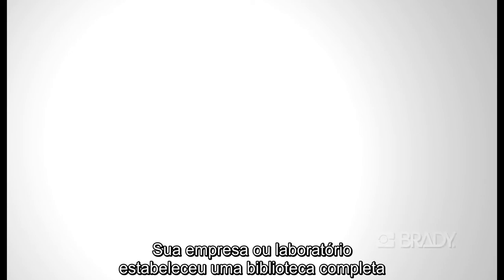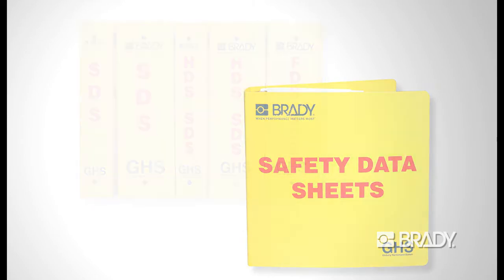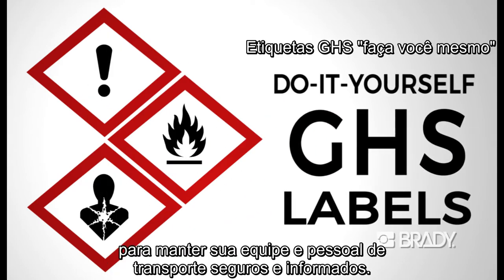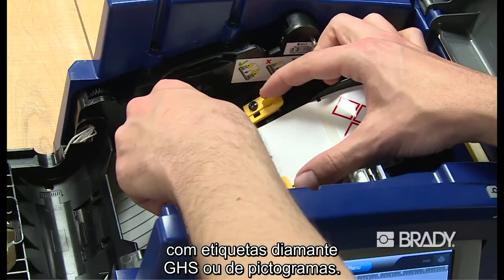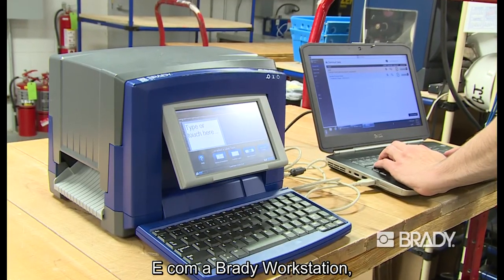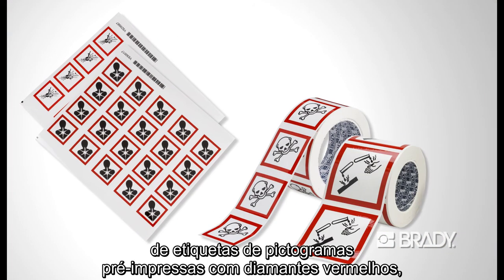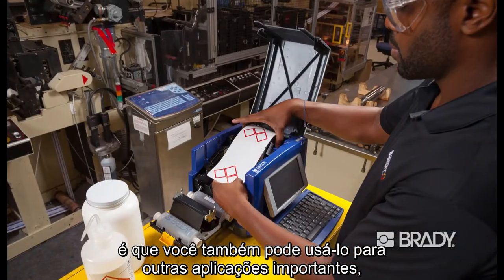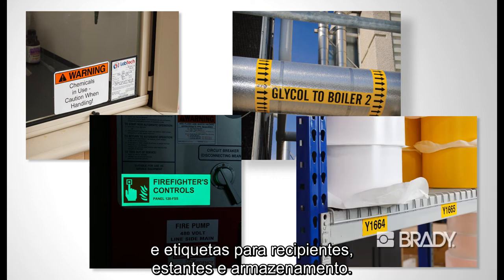Etiquetas GHS - Faça você mesmo seus rótulos para produtos perigosos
O GHS é um Sistema Globalmente Harmonizado de classificação de perigo e rotulagem de 🧪 produtos químicos, foi desenvolvido pela Organização das Nações Unidas com o propósito de se tornar uma linguagem global. Ele é utilizado para comunicar perigos nos rótulos e Fichas de Informação de Segurança de Produtos Químicos (FISPQs).

Atualmente, para estar em conformidade com a NR26, é necessário que empresas que trabalhem com produtos perigosos utilizem o GHS. Pensando nisso, a Brady desenvolveu a solução completa para te ajudar a estar em conformidade.

Gostaria de saber mais sobre as etiquetas GHS?
🖱 Acesse o link abaixo e confira!